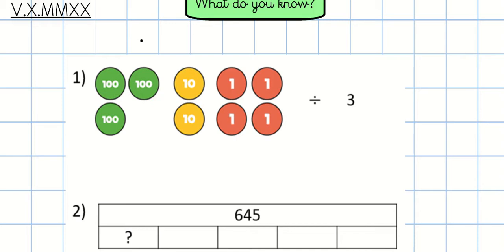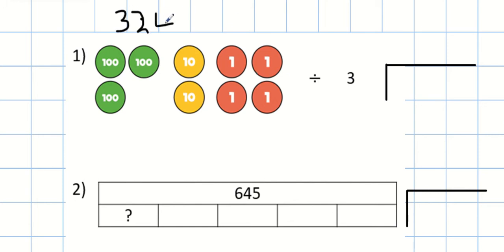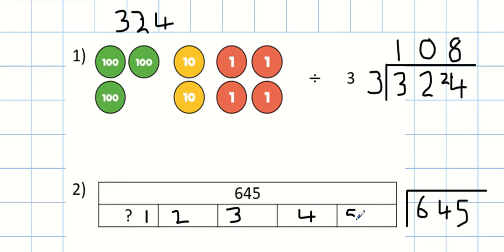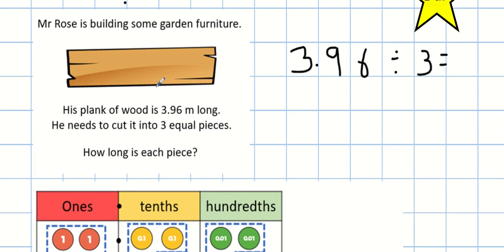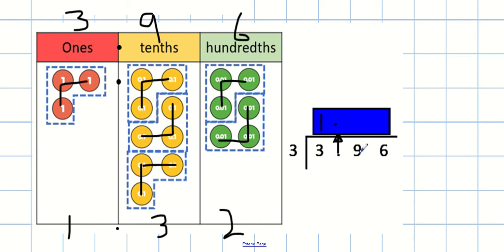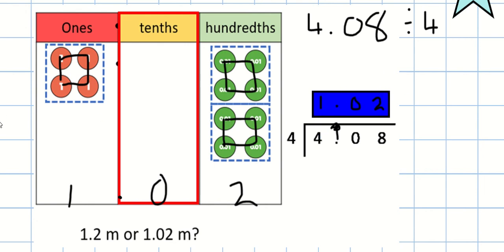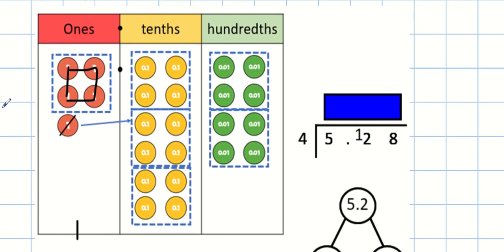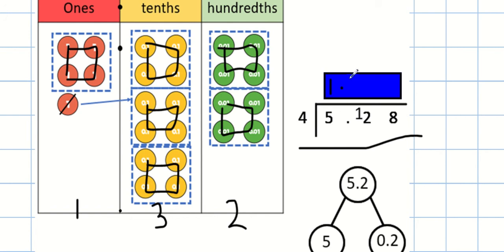Maths - year 6 - 12.01.2021